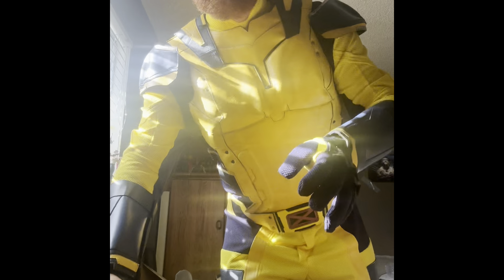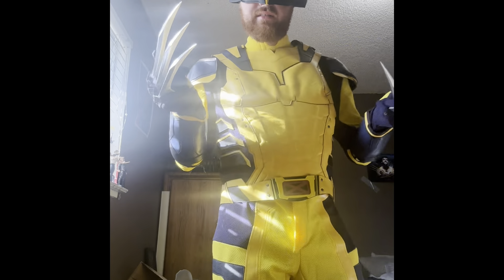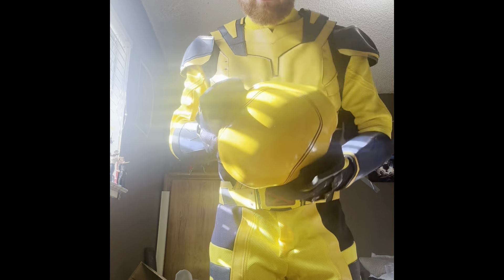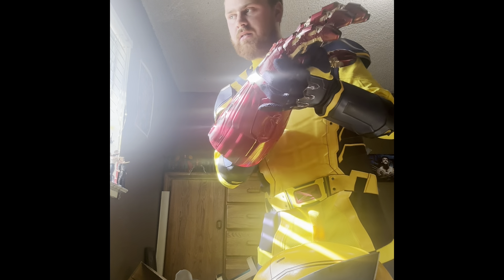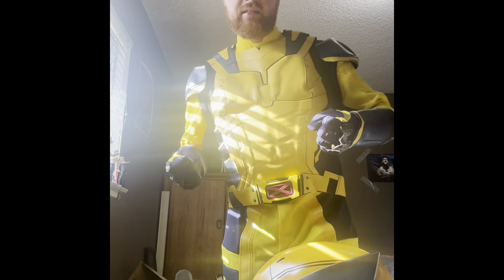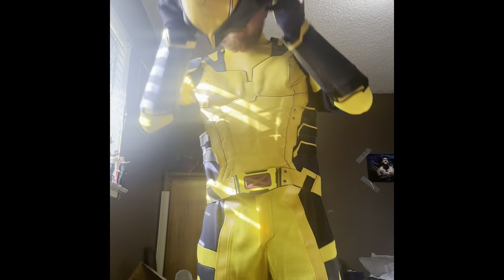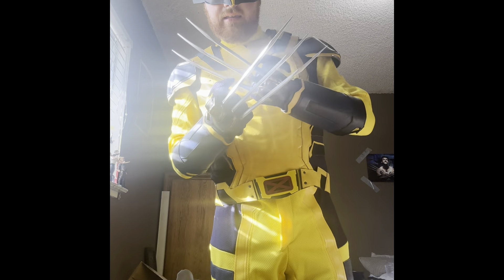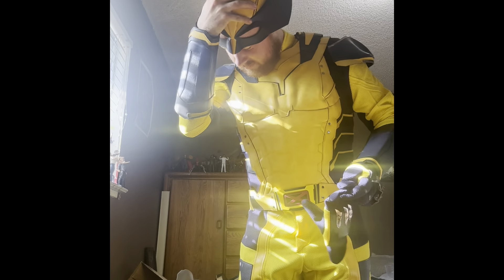Deadpool 3 Logan James Howlett Cosplay Costume Men Yellow Battle Suit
My videos are all about doing Marvel Legends Action figures, Transformers Action figures, and Star Wars Action figures.